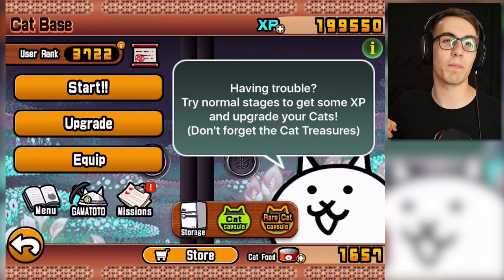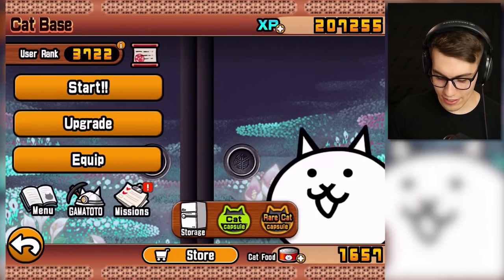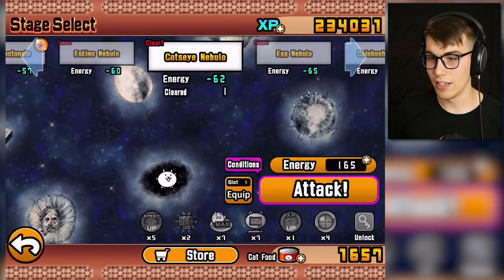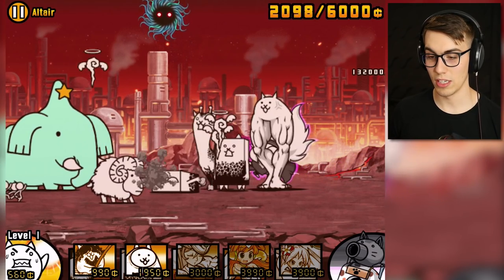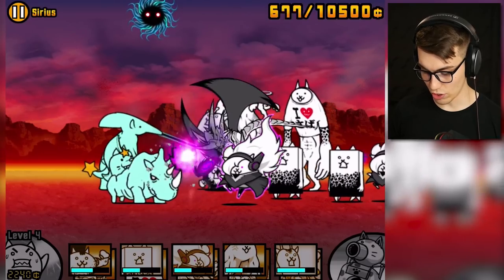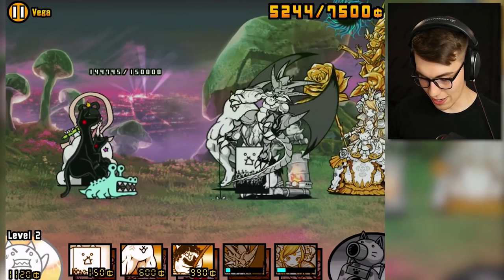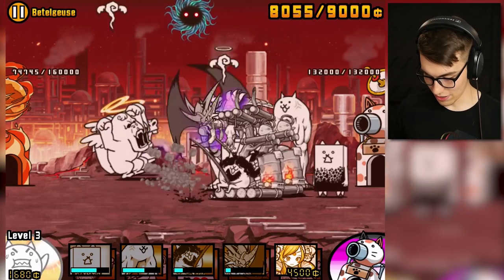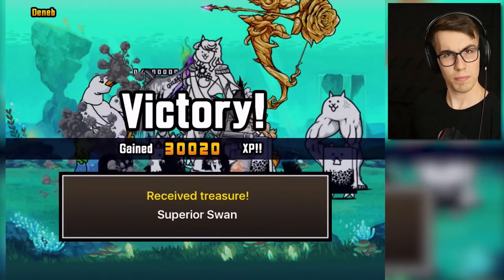BOOTY OVER 9000! - Battle Cats #64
The bases in these space levels are quite... interesting.